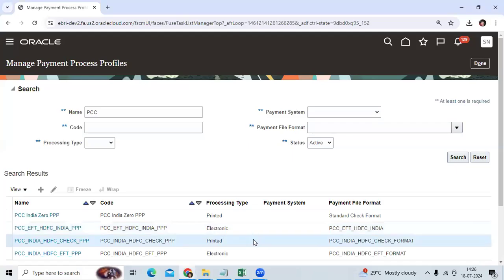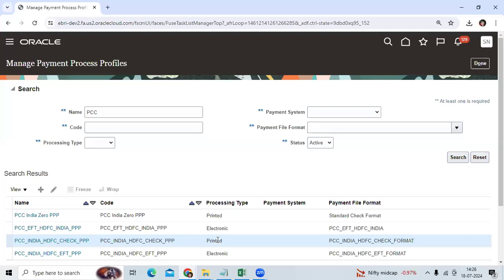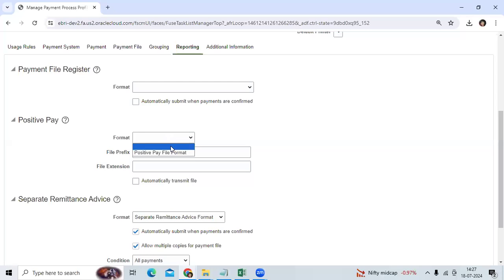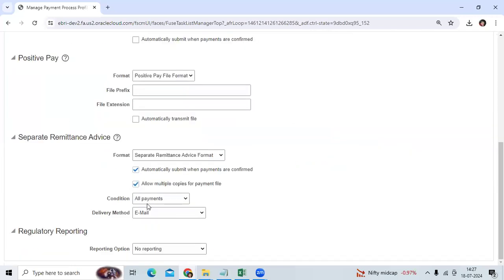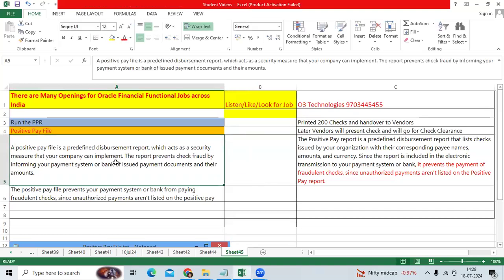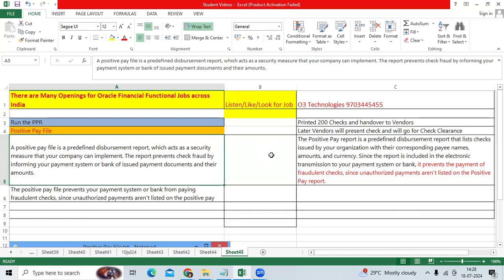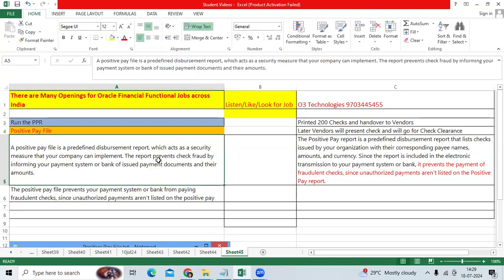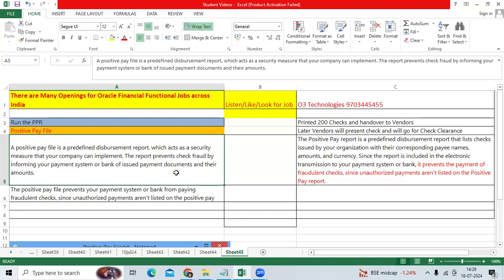Positive Pay File Process and importance in Oracle EBS and Fusion Financials